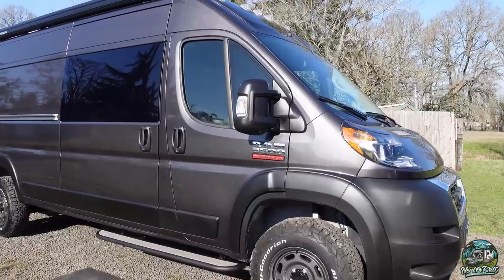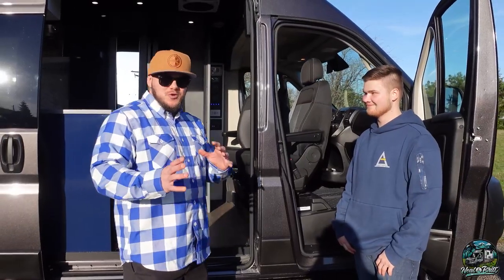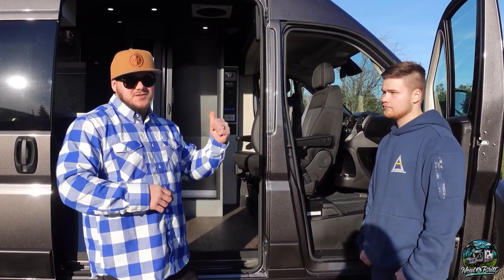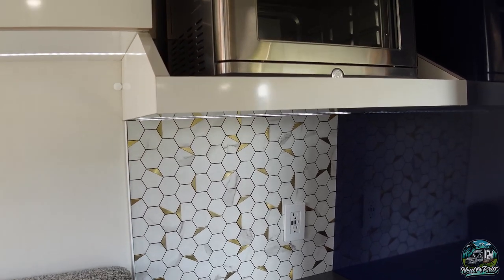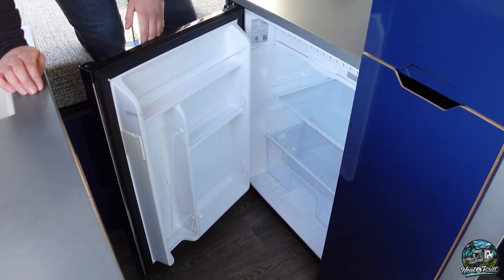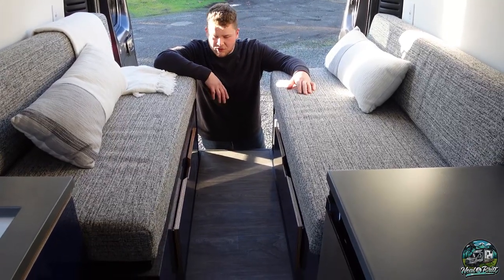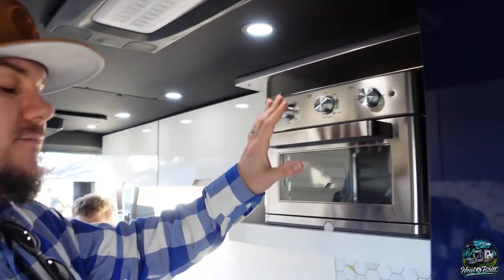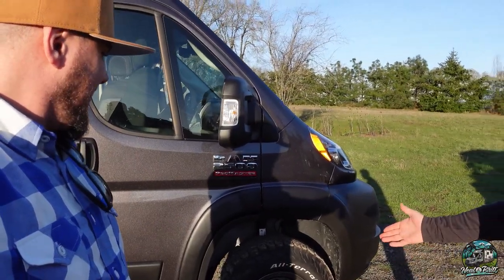LUXURY VAN TOUR | modern off grid beast | S3 E8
Season 3 Episode 8 - In this episode we met up with the family team at Arnesen Design Group AKA ADG Campervans to tour their ADAM campervan here in Albany, Oregon! Checkout their website if you are interested in purchasing this van (and getting the full specs) or working with them on another custom van.

Follow them on instagram @arnesen_design_group

🚐 Join Harvest Hosts: The road trip of your dreams is just a click away. Harvest Hosts offers RVers unlimited access to farms, breweries, wineries, and attractions across North America. Your membership allows you to stay overnight at any of their 4000+ host locations and in return, they ask that you support the small businesses that host you. The program also offers tons of amazing partner discounts, route planning, and you can upgrade to include community locations and golf courses. It’s a great way to explore new places and try new things, we love it!

➡️ Instagram & Facebook: @nealandbritt
🚐 Winnebago Travato Rental on Outdoorsy:
Bucked Up for all your health supplement needs!
Code: nk20 to save 20%